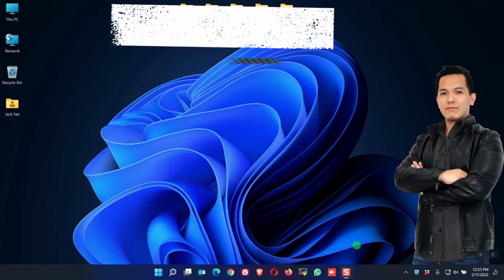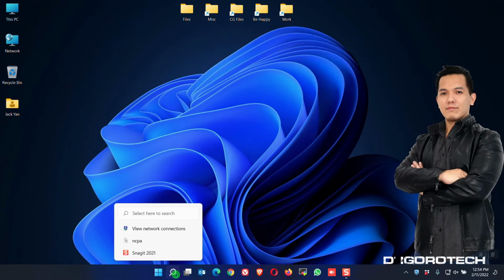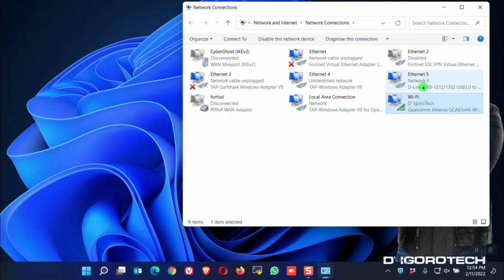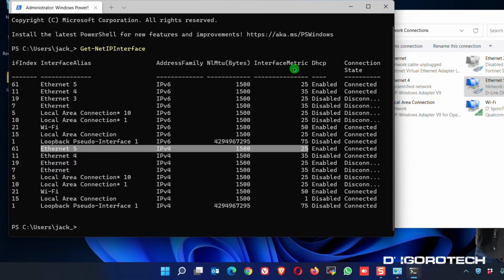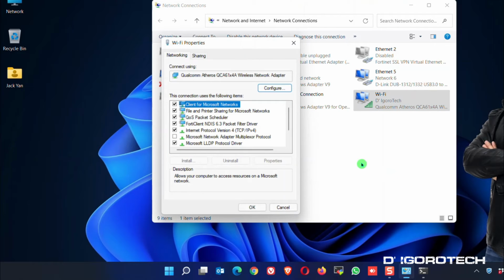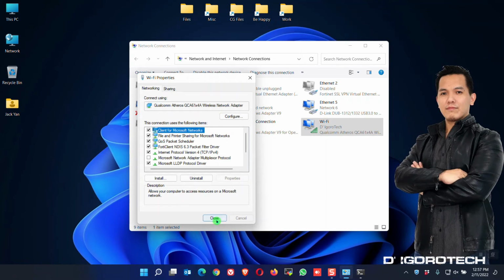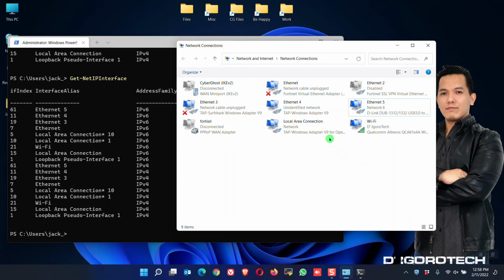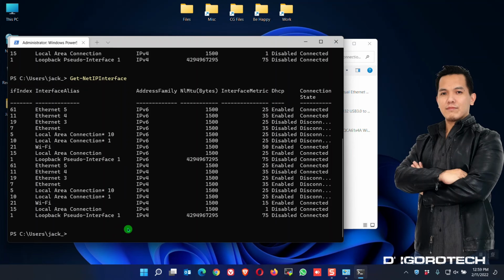How to Change Network Priority Order on Windows 11, 10, 8 & 7 | EASY WAY 2022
👉 In this video,  I will show you SIMPLE WAY on how to change your network priority order on Windows 11, 10, 8 & 7.

✅I want to ask a simple favor from you guys!